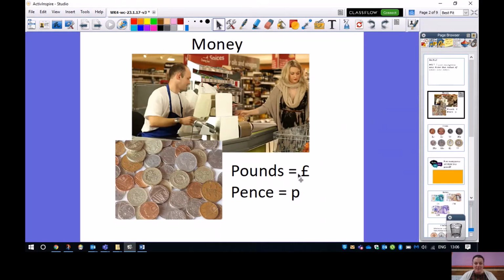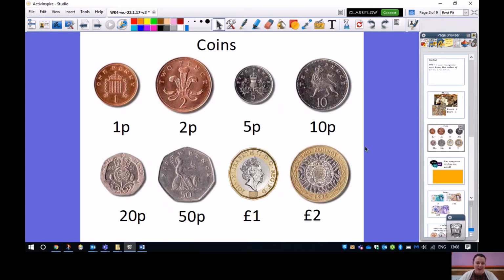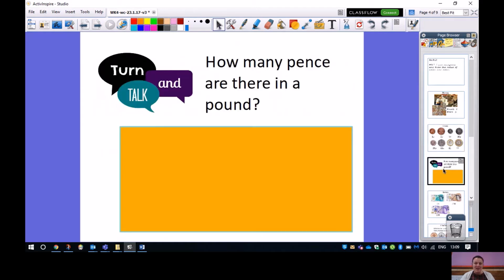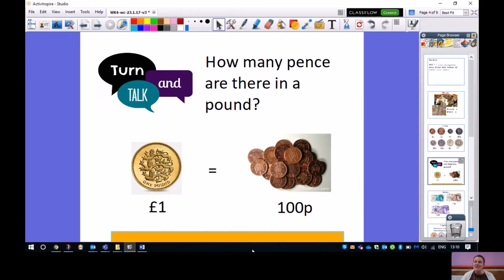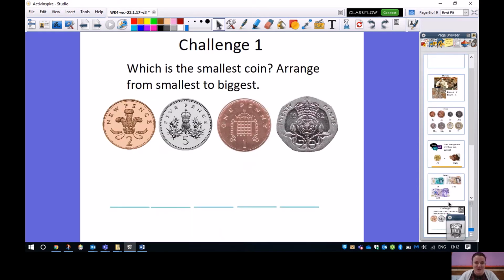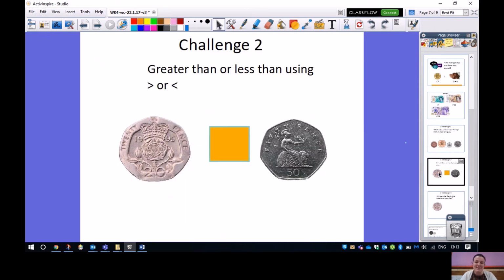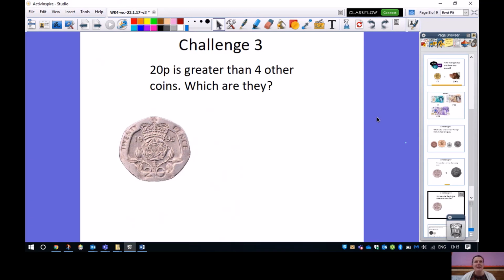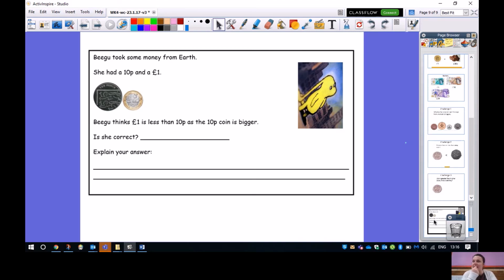KS1 Assembly 07 01 21